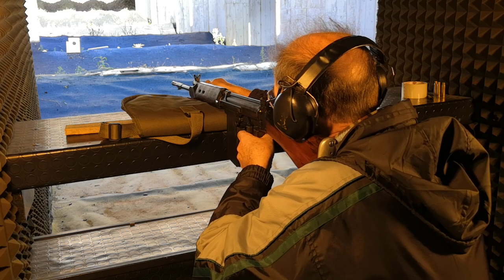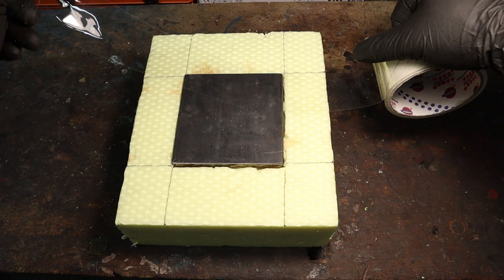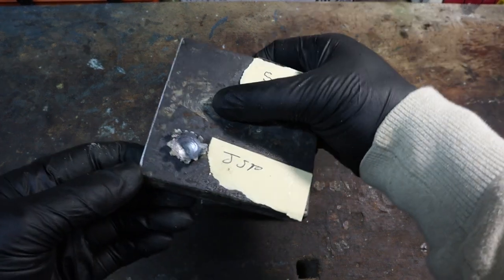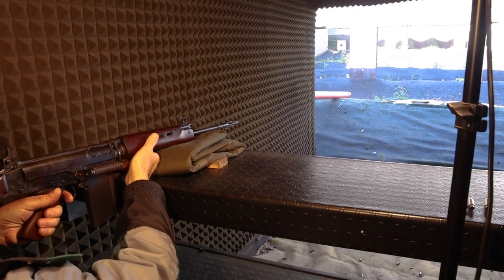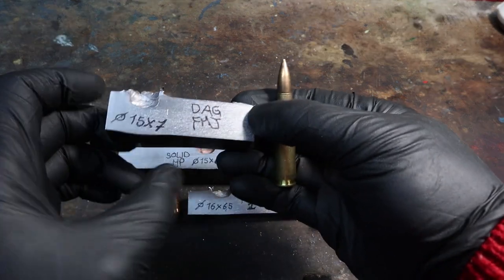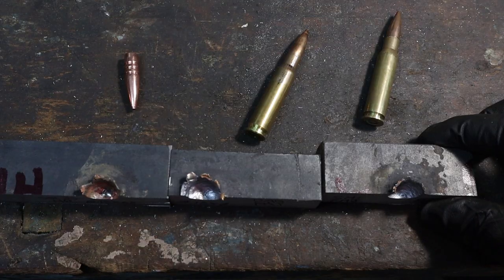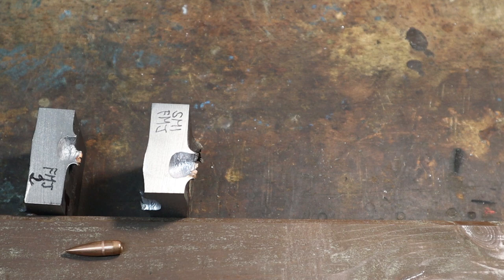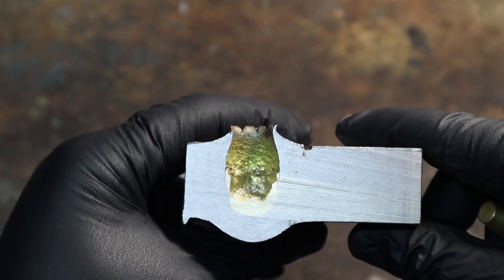Which Gun Is Better Against Steel?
You've seen many videos where people shoot different metals with handguns and rifles, but have you ever wondered what are the features that provide a better steel penetration ability? In this video I'm exploring and experimenting with some basic concepts regarding shooting against metal.